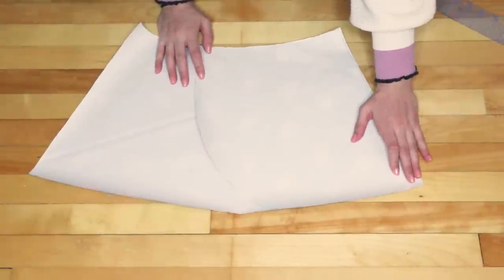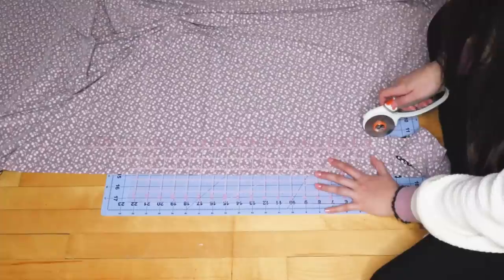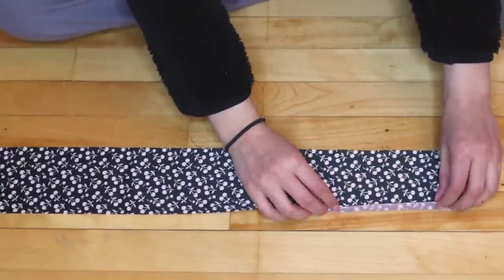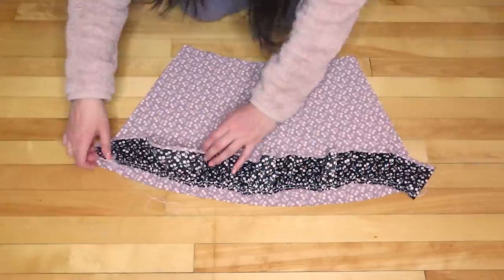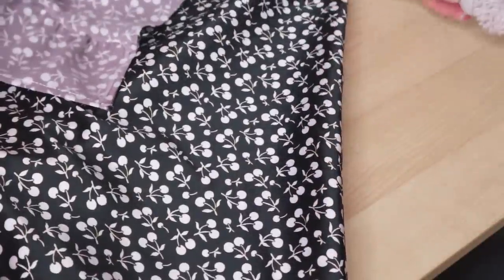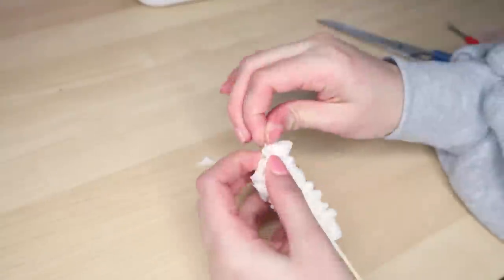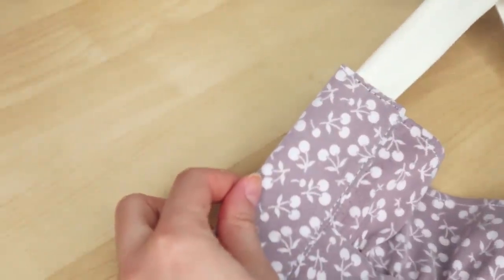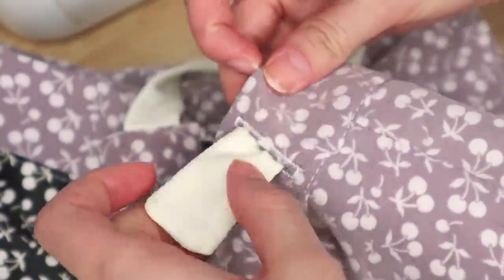How to Make a Ruffle Wrap Skirt 100% from Scratch!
DIY wrap skirt with a ruffle bottom made entirely from scratch! And it only cost me 5$!

*Tips*
- For the front pattern, i cut it at 5”, but it’s better to cut 3-4” in for the skirt to wrap completely around
- For the ribbons, i sewed the short one on the right end of the skirt, and the long one on the left
- For the button hole, it’s on the left side of the skirt!

White Long Sleeve with Lace detailing ~ Made by me